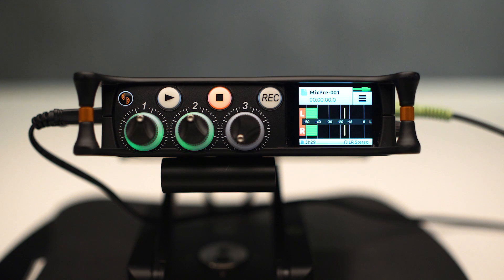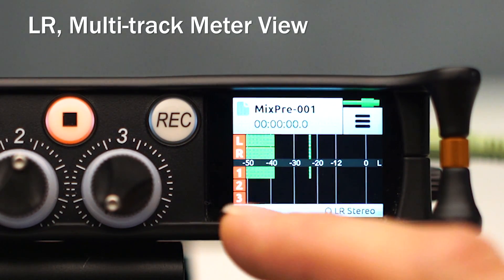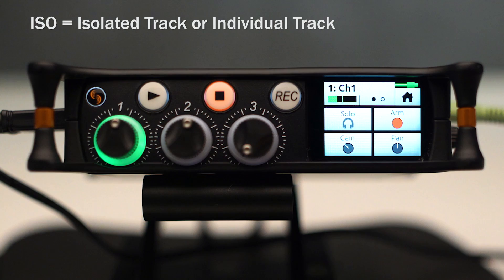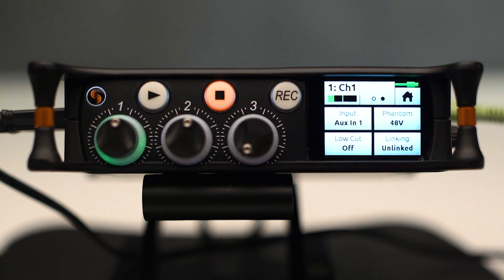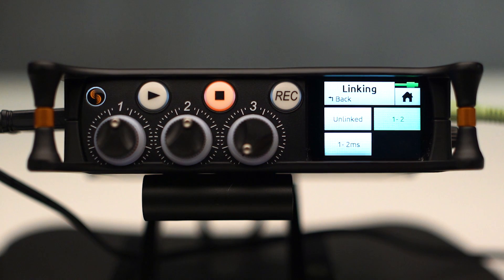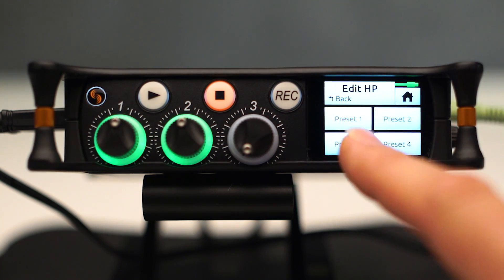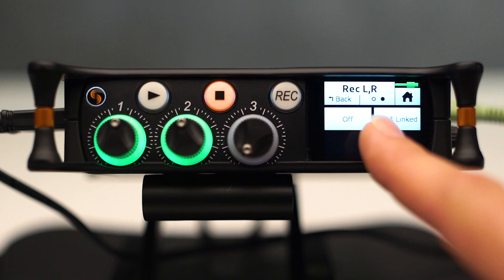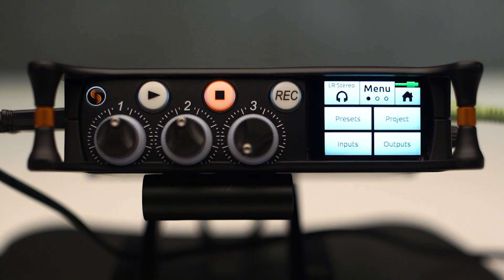MixPre Series Tiptorial - Advanced Mode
In this video, Chris takes a deep dive into many of the advanced features for the MixPre Series recorders.